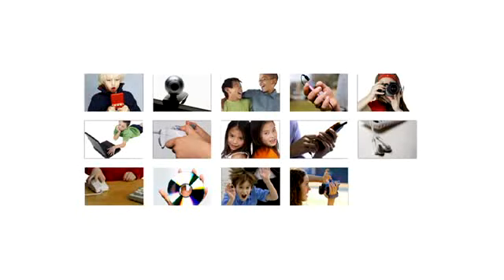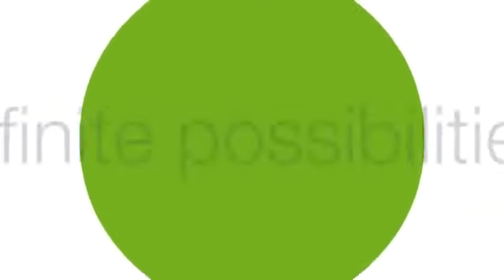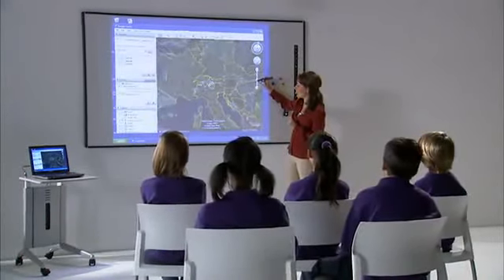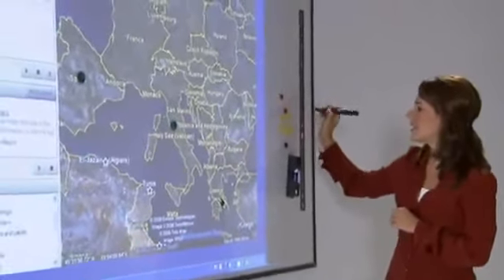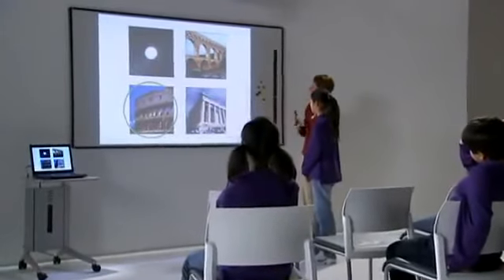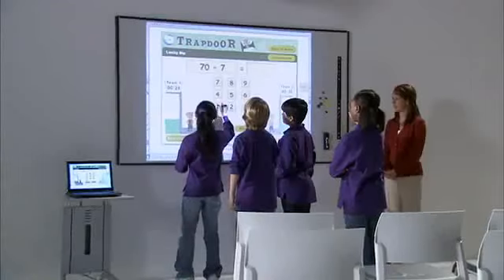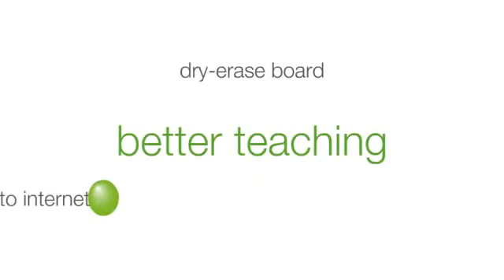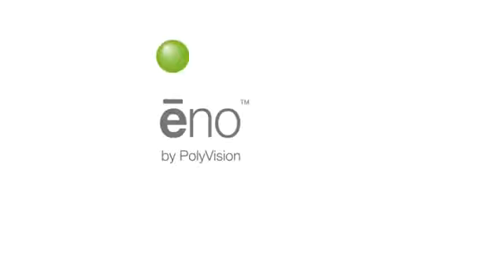eno by PolyVision Book Your Demo Today